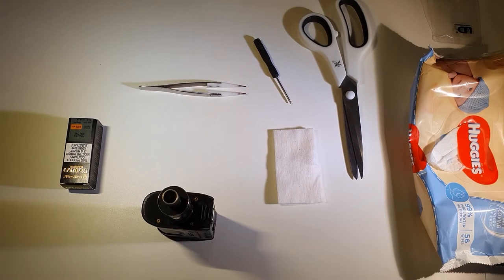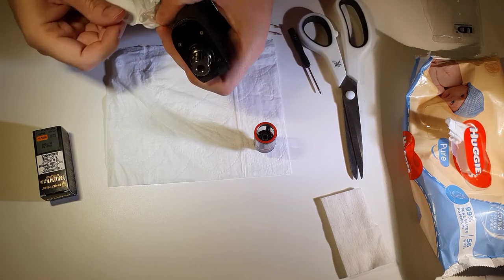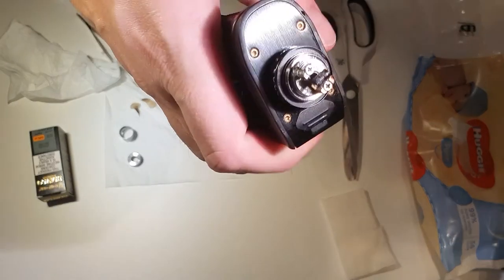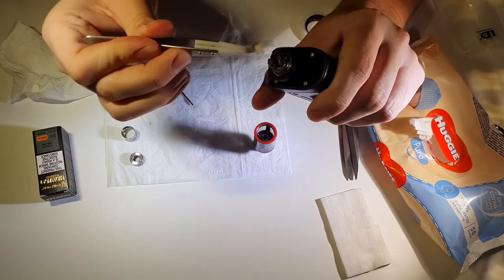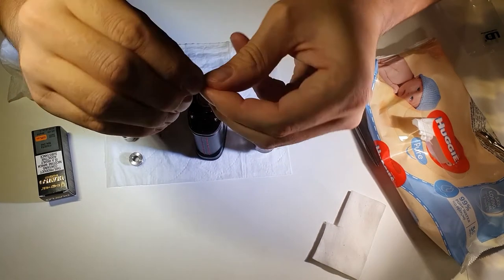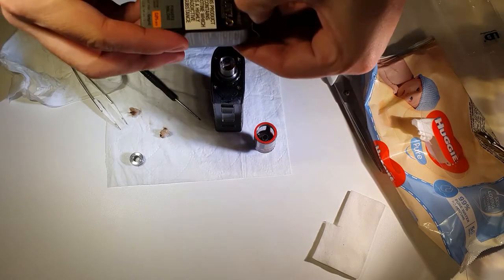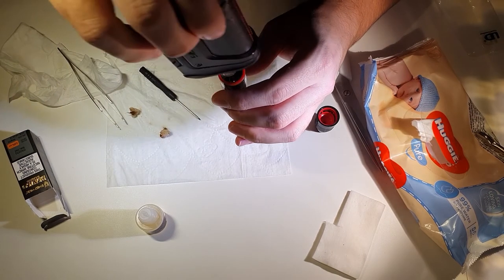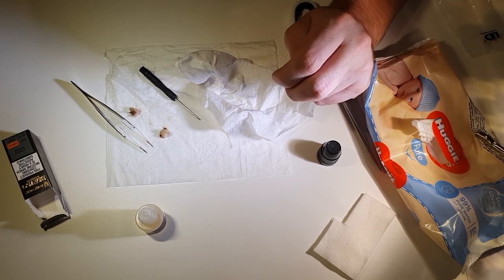How to re-wick a burned-out coil - Change the cotton and save money - Rewick tutorial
This short how to video on how to rewick/rebuild vape coils can save you some money and it's a pretty straight forward task to do. I explain how to easy it is and how I do it. Rewicking coils is really easy and you should start doing it right away rather than wasting time and effort rebuilding the entire coil every time that burning taste starts.